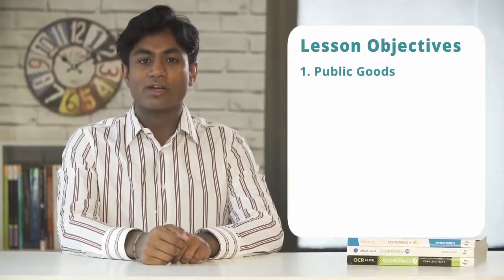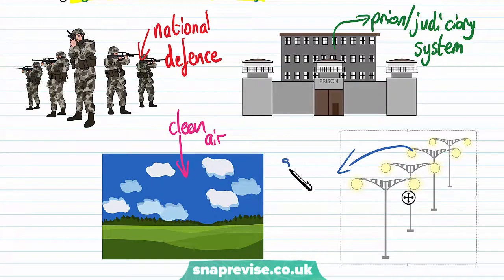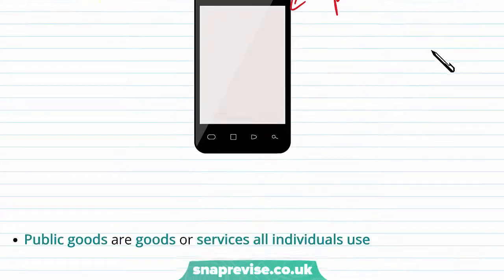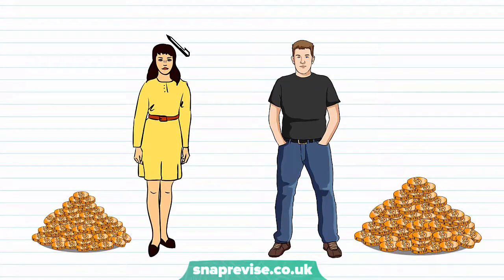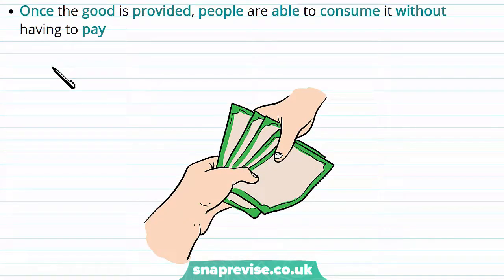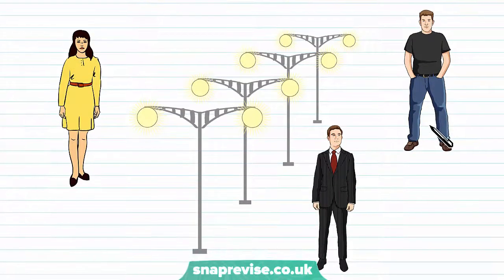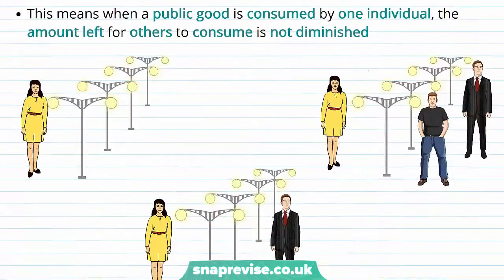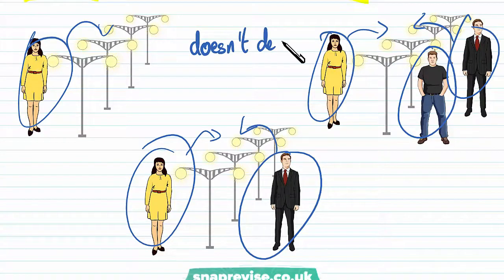Public Goods | A-level Economics | OCR, AQA, Edexcel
Public Goods in a Snap!

created by Rupom, Economics expert at SnapRevise.